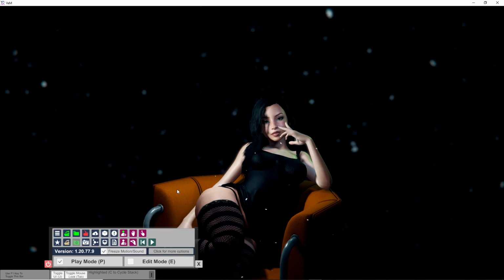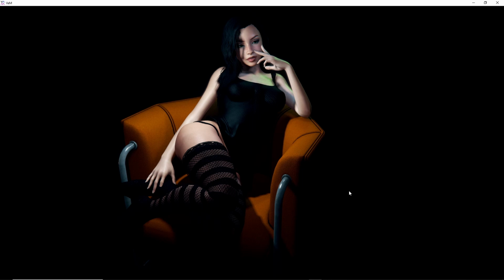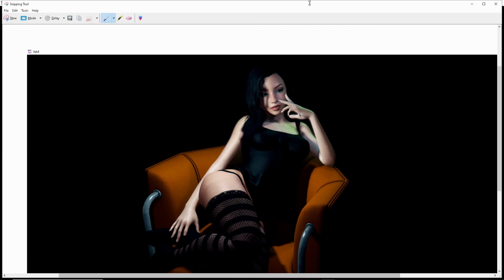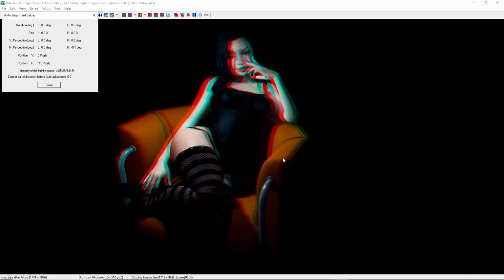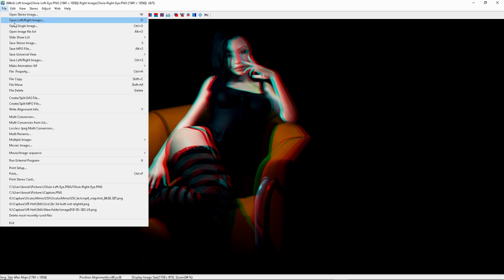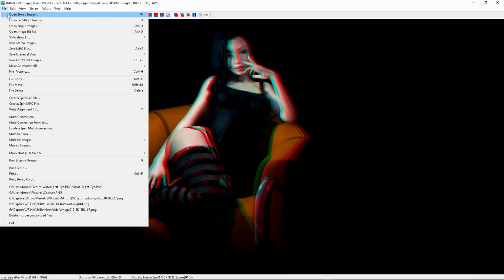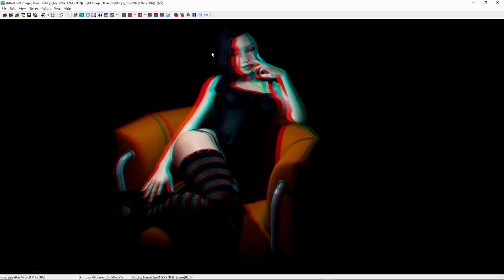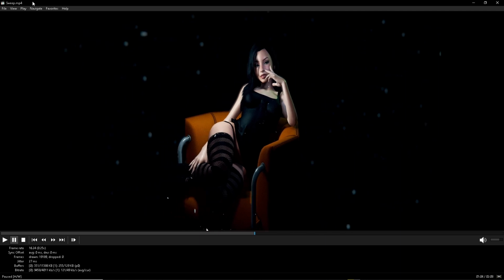Stereocopic Virt-A-Mate #1: Easy way - "The Astronaut Two Step"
In this tutorial I will show you 3 tricks for getting stereo image pairs. Along with basics of Stereo Photo Maker to adjust them and output Side-By-Side or Anaglyph

Timecode
0:00 Introducing The Astronaut Two Step
0:50 Basic stereo pair capture
9:15 Simple editing with stphmkr pro
17:42 Adding some camera toe-in
23:42 Video sweeping technique (*there is a correction in pinned comment)
27:06 Anaglyph Results

Stereo Photo Maker Pro - IS FREE!

Scene used:
"Olivia McAllister" by Ark1F1 from VAM hub

"Don't be afraid to try it!" -- Look Mum No Computer
Did you do something stereoscopic? This or any other technique is fine by me.

If it's YT friendly link it here and Tweet it to me at @RagingSimian
(warning: my Twitter is far from safe for anyone or anything)
If it's not YT friendly DEFINITELY Tweet it to me at @RagingSimian

I can keep it private and give suggestions if you want. Retweet to my 5 followers if you want. What do you want?